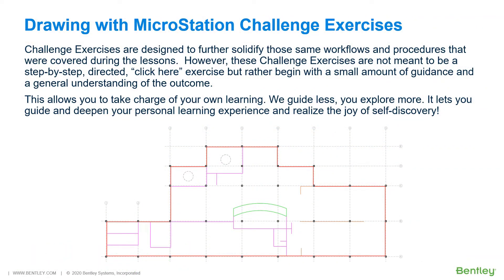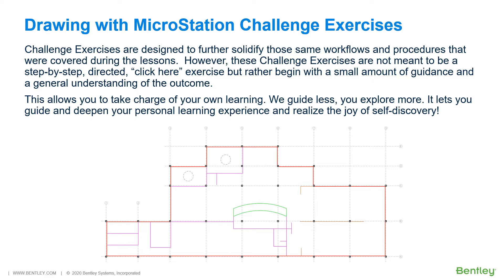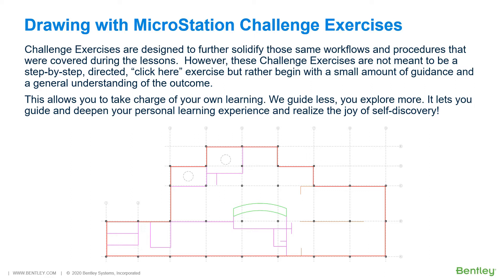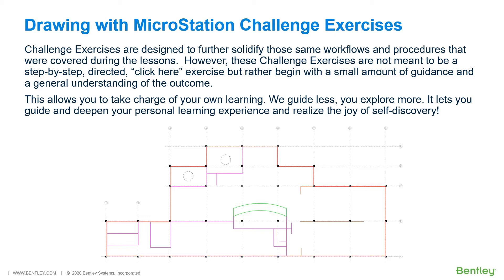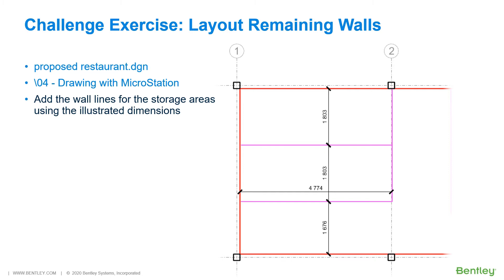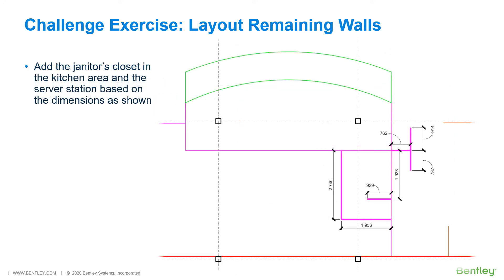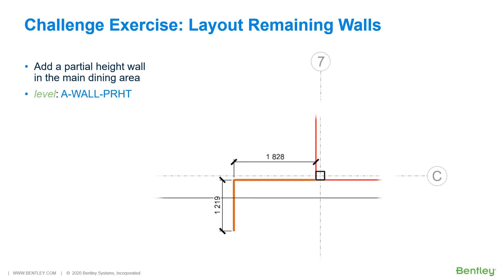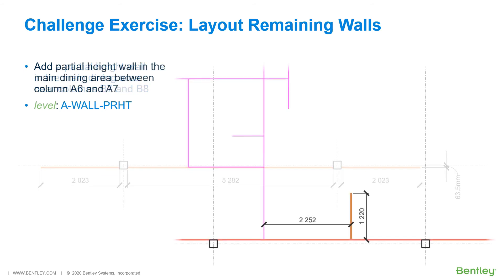Challenge Exercise for Drawing with MicroStation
Challenge Exercises are designed to further solidify those same workflows and procedures that were covered during the lessons. However, these Challenge Exercises are not meant to be a step-by-step, directed, "click here" exercise. Rather, they begin with a small amount of guidance and a general understanding of the outcome.

This allows you to take charge of your own learning. We guide less, you explore more. It lets you test yourself, to see what you have learned and mastered.